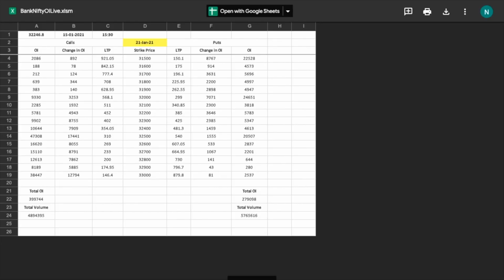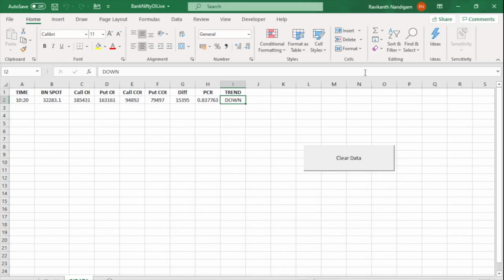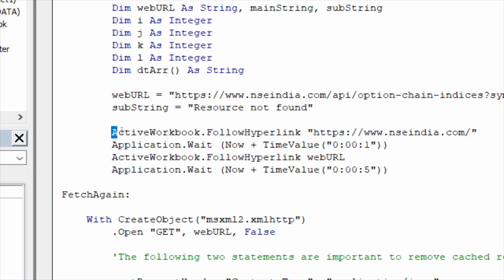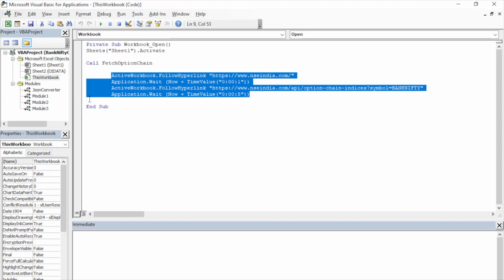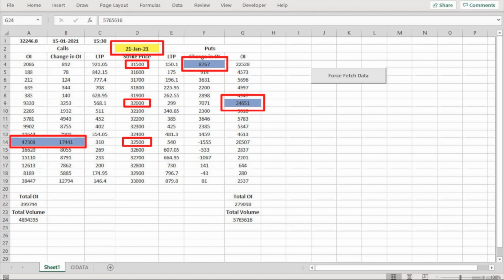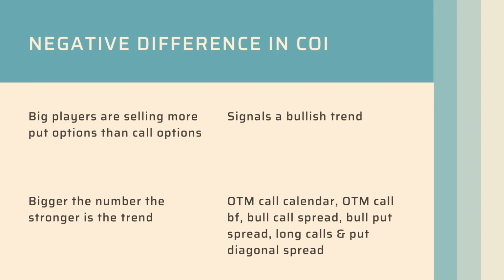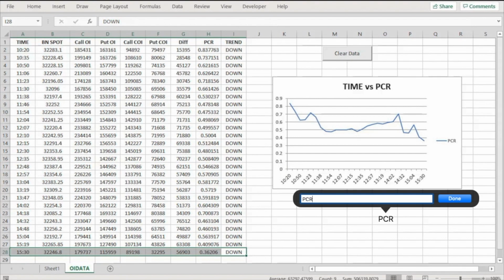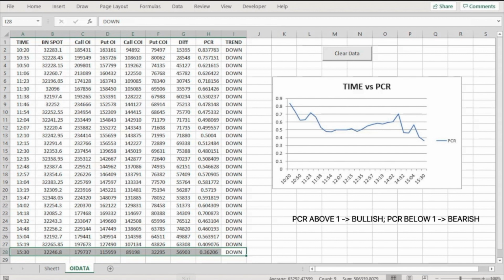Find out where Bank Nifty is headed in advance | Option Chain Excel Sheet | Market Trend Identifier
In the previous video, I introduced you to a tool that helps you identify the market direction and take appropriate decisions.

The video was very well received. The tool was based on the Nifty 50 option chain data and many viewers requested me to develop a similar tool for Bank Nifty.

I am happy to announce that I came up with a similar tool for Bank Nifty by which you can estimate in advance the direction in which the bank nifty index would move. Also, I have added many more features to this tool which would make it much more helpful and convenient to use.

And like the previous tool, this one too uses Excel and VBA and is easy to use and helpful for traders of any level - whether you are a beginner, intermediate, or an experienced trader.

So without any further delay, let me introduce you to the tool. It is a simple yet effective option chain visualizer. The ones that are currently available either require you to copy cookie information each time you use it or copy and paste data from the official nseindia website.

But this one does not require you to do all that. All you need to do is download the xlsm file, open it and you're good to go. It automatically fetches option chain data from the official nseindia website every 15 minutes or whenever you press the Force Fetch button.

In the previous video I mentioned to open nseindia.com as the first step. But many viewers failed to do it. So I have included a code snippet in the new tool to force open both the nseindia website and the json data link when you open the xlsm file.

So all you have to do now is to download the BankNiftyOILive.xlsm file from the download link given in the description section below and open it in Excel.
If prompted, click Enable Macros.
The tool automatically opens the two links that I mentioned earlier in the video in your default browser. Please keep the links open and minimise the browser window.
Please give it a few seconds to load.
You will see OIDATA sheet as the active sheet.
Go to File - Options - Customize Ribbon Turn on the Developer tab from the right list.
Then go to the Developer tab and click the Visual Basic button on the left.
You can navigate through the code using Project Explorer in the top left corner.

Now let us first go through the changes I have made to the code one by one. I will quickly explain why I made each one.

These four lines of code have been added to Module3. The purpose is to open nseindia.com website, wait for a second and then open the Json data link and wait another 5 seconds. These four lines of code are absolutely necessary to avoid any real time errors when trying to fetch the Json data from the nseindia.com website.

Also last traded price information is now being shown. To accommodate this I added a couple of lines of code.

The same four lines of code have been added to ThisWorkbook as well as Workbook_open is the procedure that gets triggered when you open the excel sheet.

And in Module2 a code snippet has been added to draw a chart using the Time and PCR data. This feature has been requested by a number of users. I am sure that you would like this new feature.

Now let’s see how we can use the fetched data to take appropriate trading decisions.

The data you are looking at in Sheet1 is of the current week option chain. The yellow colored Cell indicates the expiry date of the option contracts you are looking at. The tool automatically fetches the current week option chain data. There is no way you can fetch data of a different expiry in the current version of the tool.

The blue colored Cells indicate the probable resistance and support levels for the current expiry. The levels on the Put side indicate support whereas the levels on the Call side indicate resistance. These levels hold most of the time. But they aren't truly permanent and change with time - because in practice, they can be breached or broken. You can take option selling strategies such as straddle and strangle based on these levels.

Last traded price information is included on both puts and calls side but is not particularly useful to identify the trend.

Now to the OIDATA sheet.

This is how the excel sheet looked like on Friday, 15th Jan at 3:30 pm. You can clearly see that the data was indicating a bearish market throughout the day.

This Excel tool works at all times but I recommend you to use it between 9:15am and 3:30pm. As always I would love to listen to your comments on the tool. I am sure it will help you to take your trading journey to a whole new level.